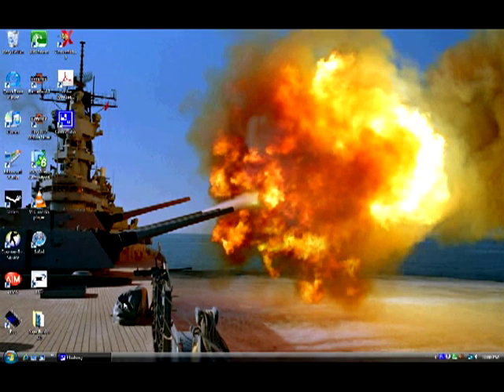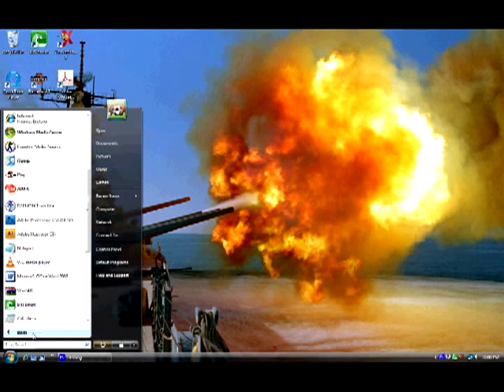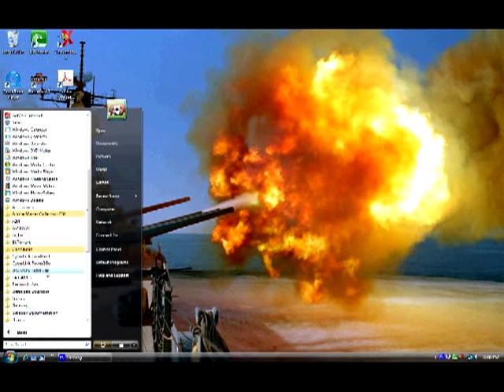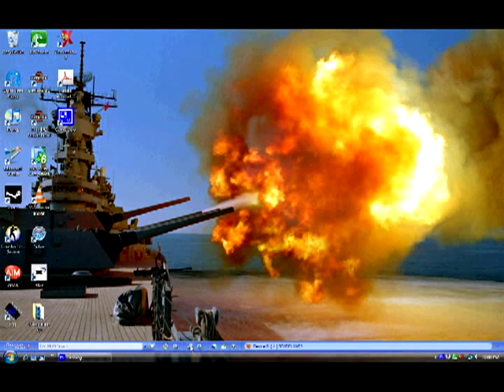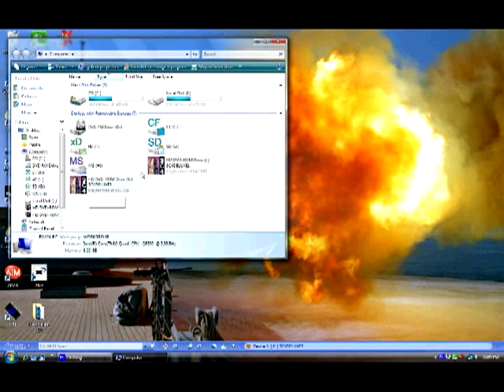Daemon Tools Tutorial/Play Ripped Games With Out Burning Them To Disk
Hey. Does anyone read this with people telling them to?

Steps:
1. Download
2. Install (make sure you have the .ISO file or .MDS)
3. Open Daemon Tools
4. Mount, Open
5. EnJOY!!

Any question PM me or Text comment will be fine. So stay tunned!!!